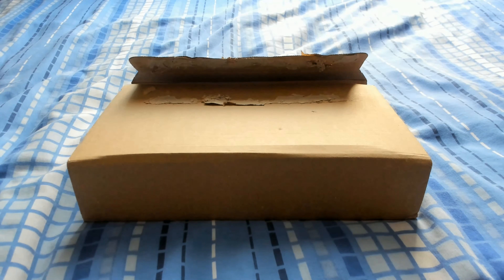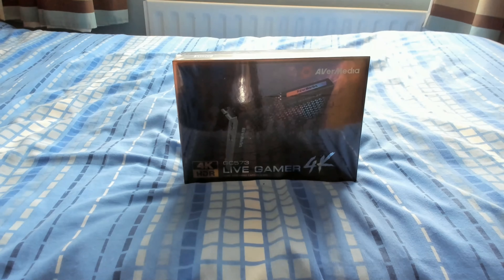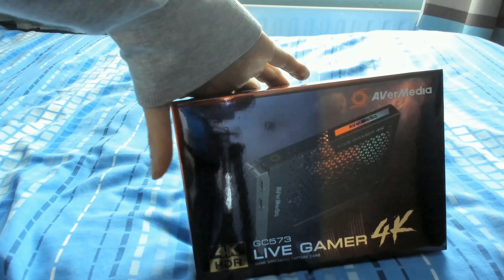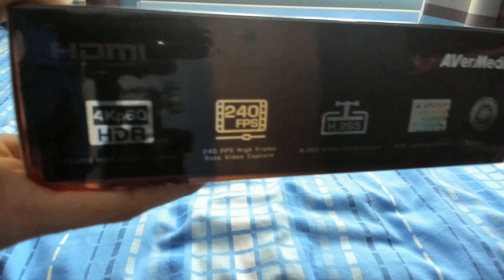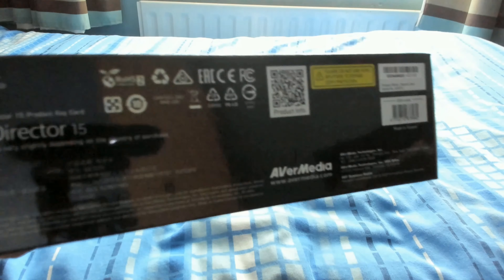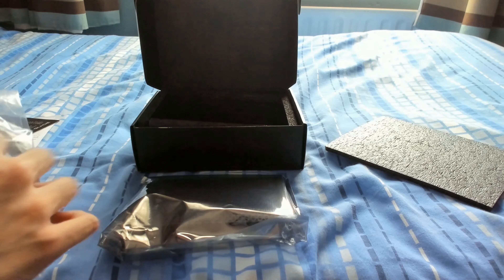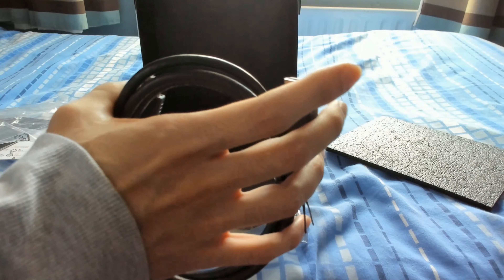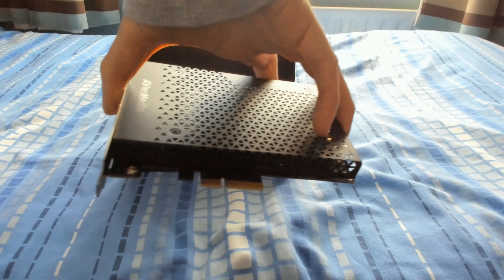AVerMedia Live Gamer 4K 1st Anniversary Special Unboxing Video! (04/06/2019)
Welcome to my unboxing video of the AVerMedia Live Gamer 4K in celebration of the capture card's 1st Anniversary! It was a long overdue unboxing video that I now finally had the chance to make and the fact that it landed on the AVerMedia Live Gamer 4K's 1st Anniversary was a timely convenience! I can't wait to start using this brand new capture card for some sick 4K 60FPS recordings! Enjoy in prestigious 4K 60FPS! Future projects will come in their own good time so please be patient!

PLEASE NOTE : I apologise for the commentary being slightly drowned out by the background music at some points. That was an unfixable execution issue that couldn't have been rectified during editing as I've tried everything possible, especially volume-wise between the tracks for the most reasonably balanced out audio flow throughout the video.

Matt McCheskey - Principle (Instrumental) [Loop Sample Splice] - Background Track Used